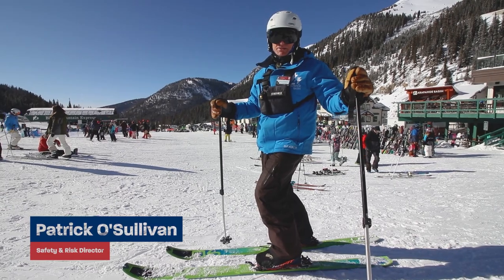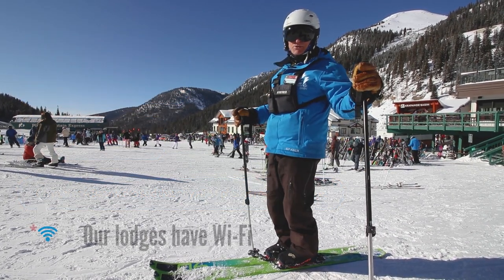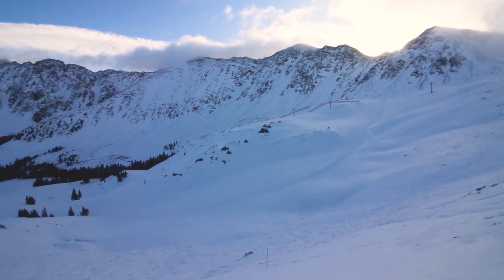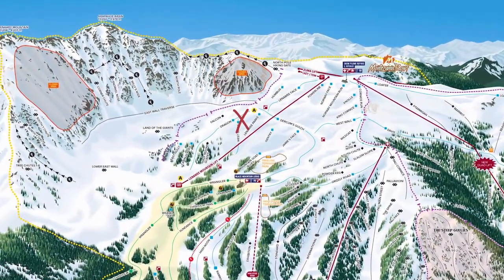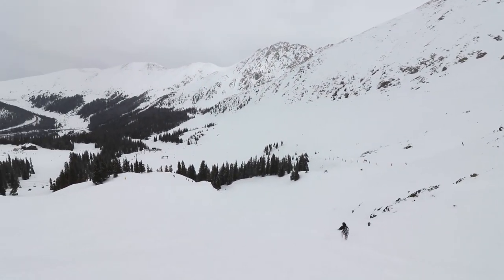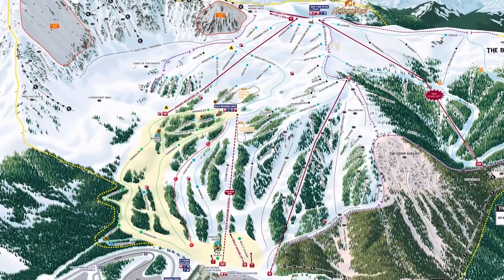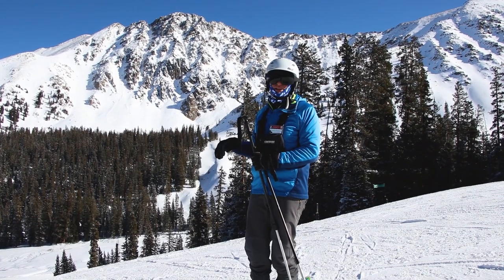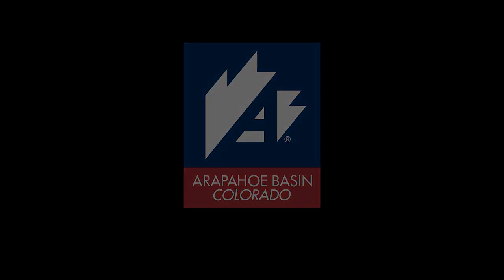Arapahoe Basin Mountain Tour 1: Frontside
Join us for a quick tour around the frontside of our mountain with our Safety & Risk Director Patrick O'Sullivan. This video will give you a better understanding of all of our beginner and most of our intermediate terrain. The frontside also gives you access to our most famous areas: the East Wall, Montezuma Bowl and The Beavers.